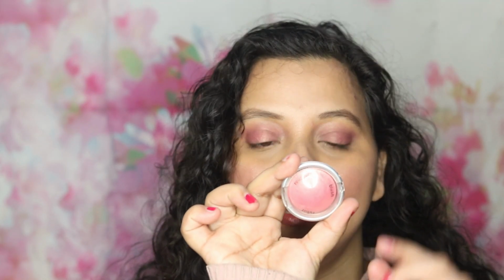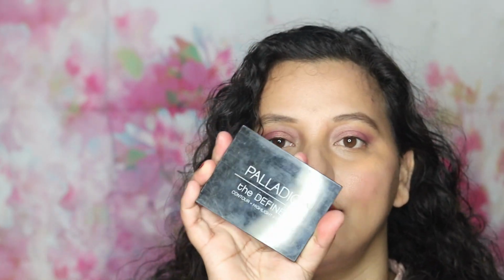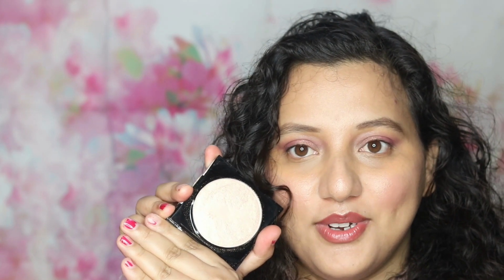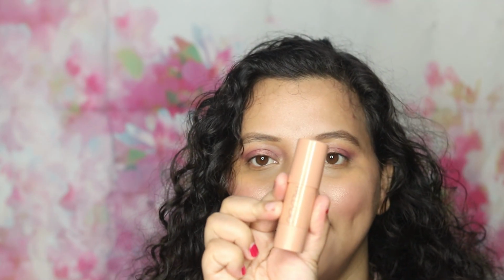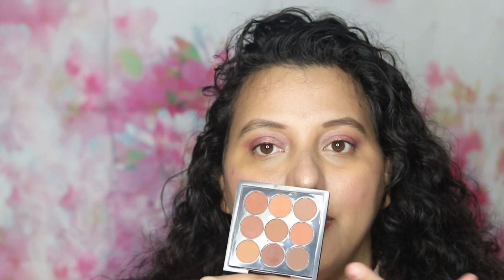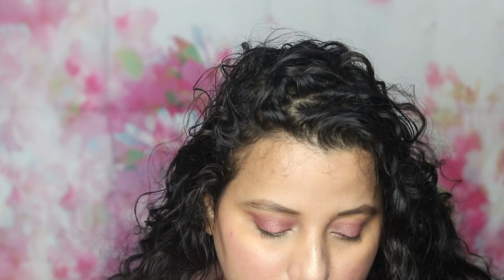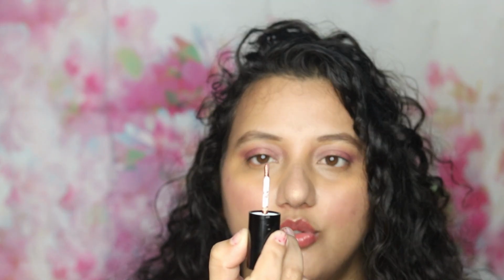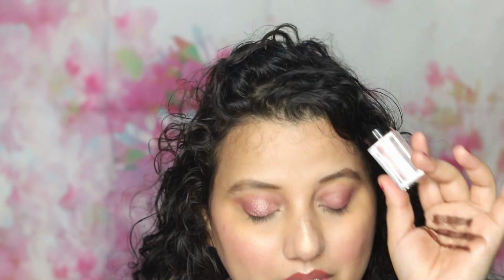THESE PRODUCTS DESERVE YOUR ATTENTION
Hello Everyone🙋,

Today, I am sharing my underrated products list. I hope you will like it.📸📷💅

Palladio Baked Blush - 625
L.A. Colors Strobing Illuminating Powder - 650
Palladio I'M Glowing Creamy Stick Luminizer - 899
PAC Eyeshadow X7 - [M] - Earthly Love
(9gm) - 1175
Faces Canada Ultime Pro Eyeshadow Crayon oh carol - 599
Nicka K Radiant Liquid Eye Shadow - Ochroid Titan - 495
Makeup Revolution Crushed Pearl Pigments - Goody Two Shoes - 675

Take Care